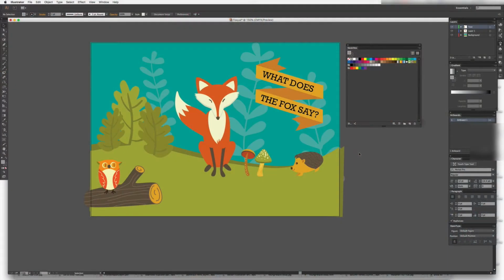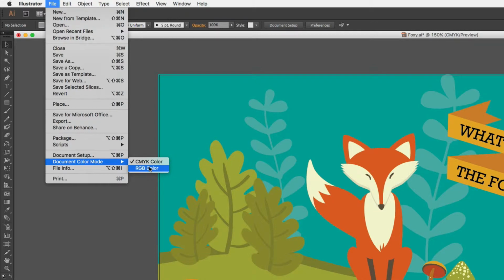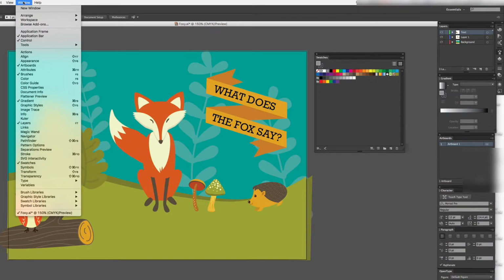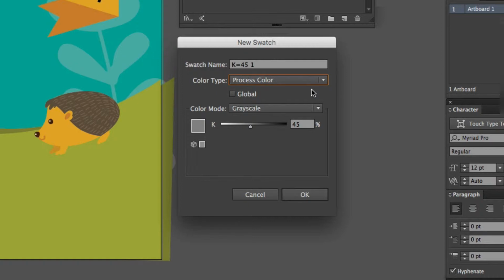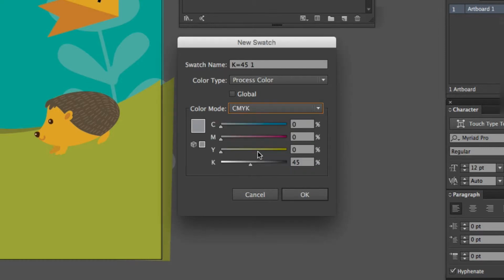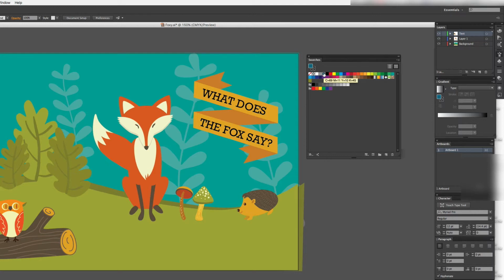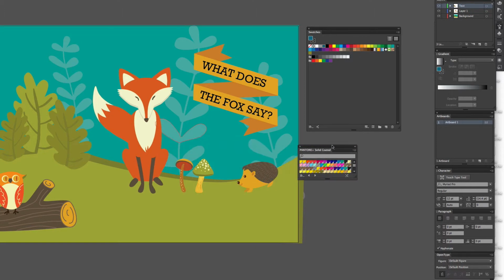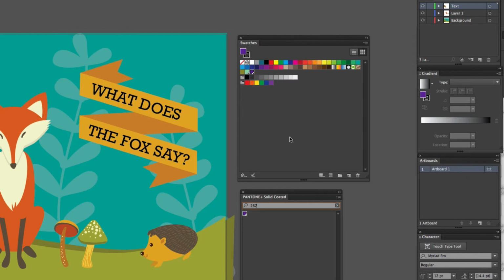Top 5 Illustrator Mistakes – 2. Incorrect Colour Mode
Setting up your Illustrator file in the correct colour mode from the start is important for an efficient workflow. Once you have established this mode you will also need to add corresponding colour swatches. This video takes a quick look at how to correctly add colour swatches.